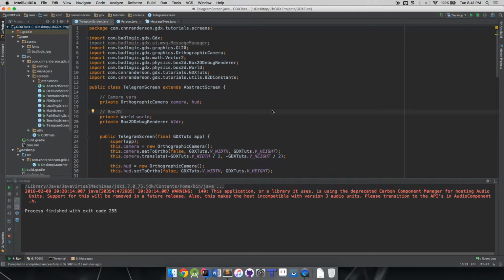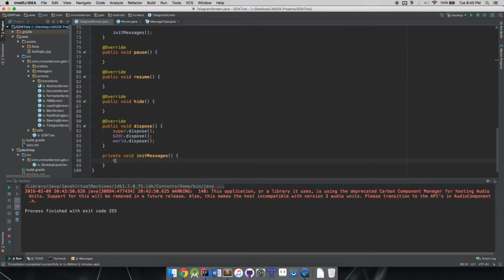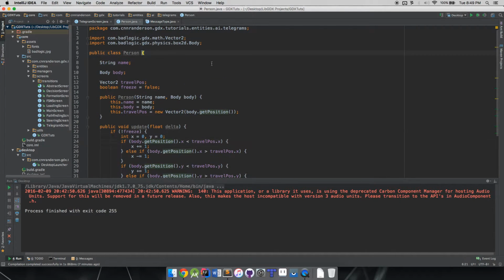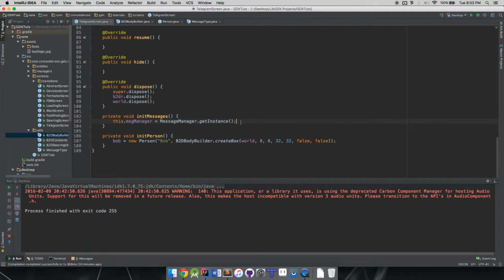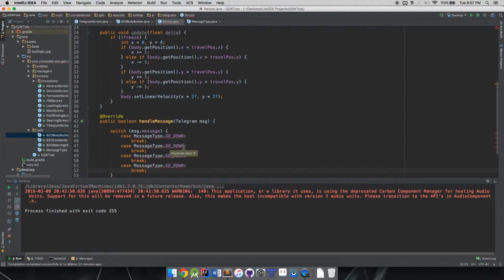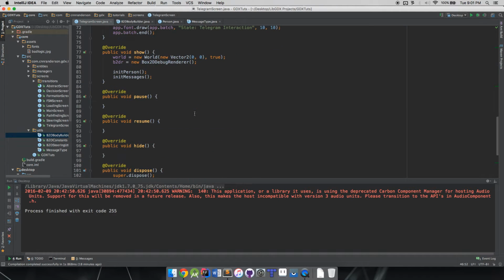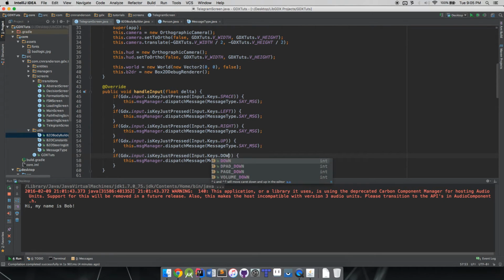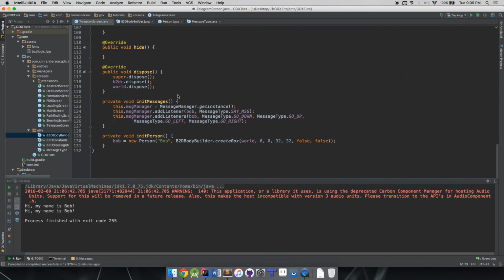LibGDX AI - Telegrams - 1 - Introduction